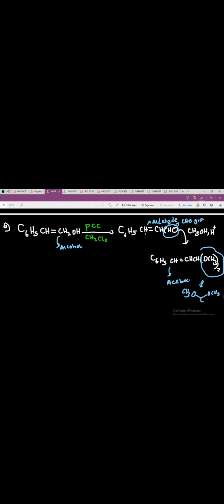December 6, 2025